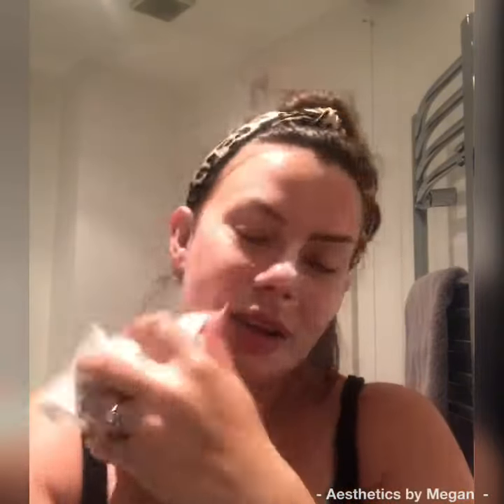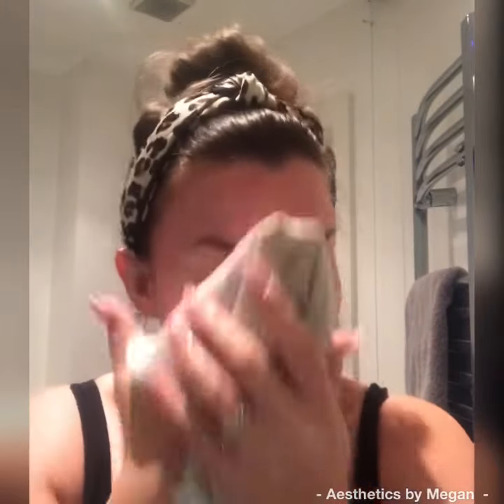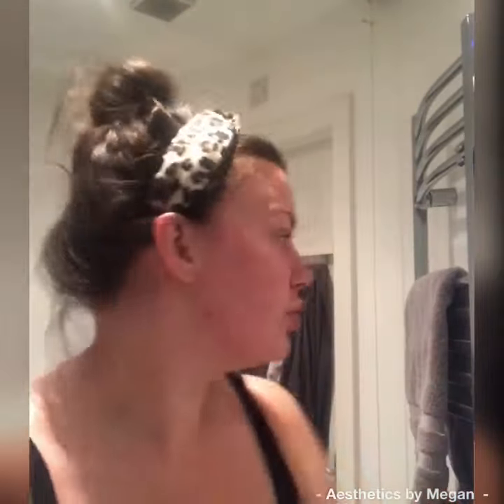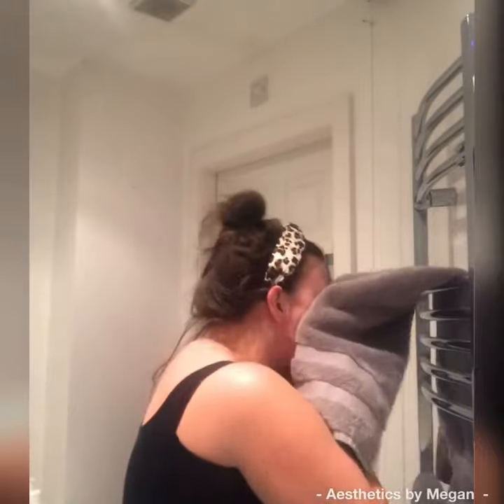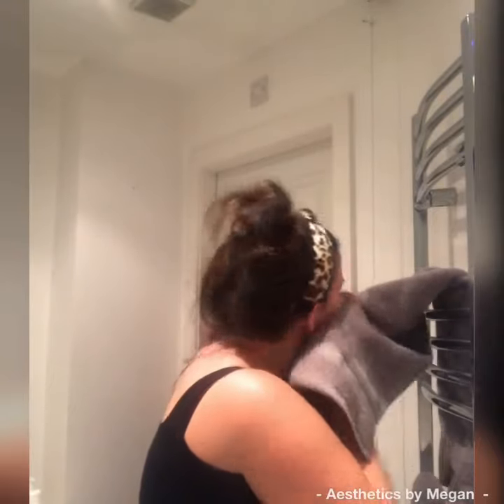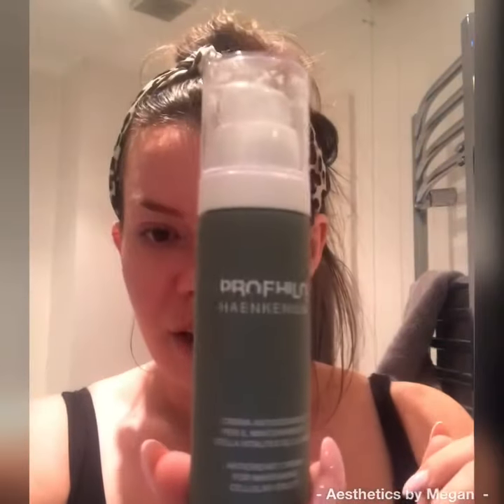Night Time Skin Routine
Lots of people ask what I use on my own skin, so here’s a quick video to show you my evening routine! Cut slightly short to make it on to Instagram...